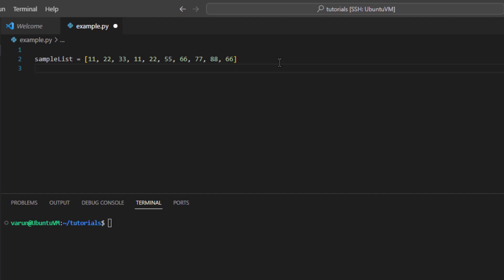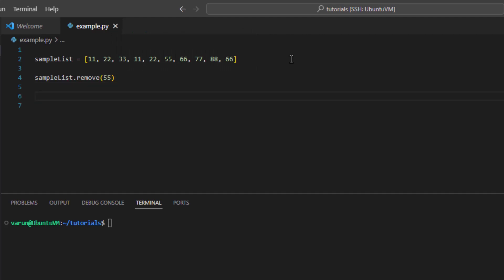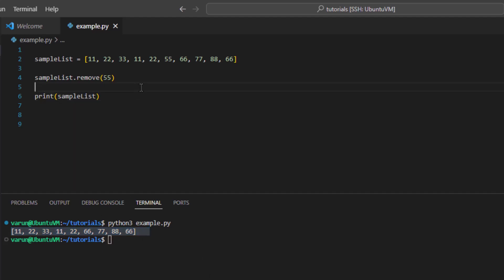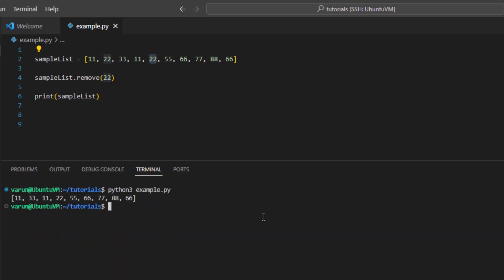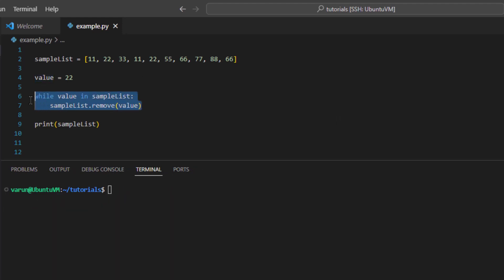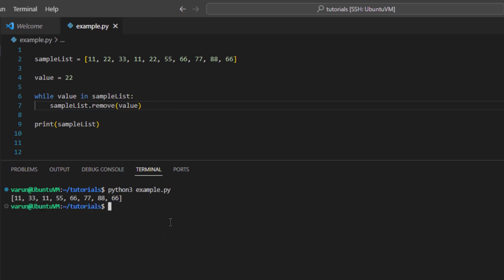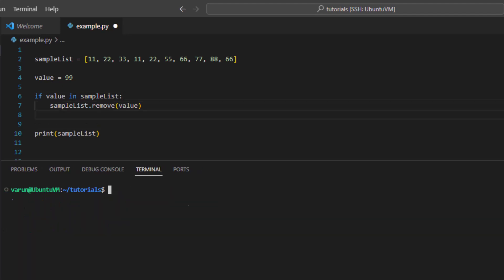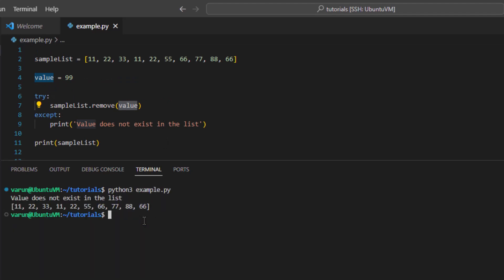How to Remove all occurrences of an Element in a List in Python?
How to Remove first occurrence of element from a List and how to remove all occurrences of a value from a List in Python